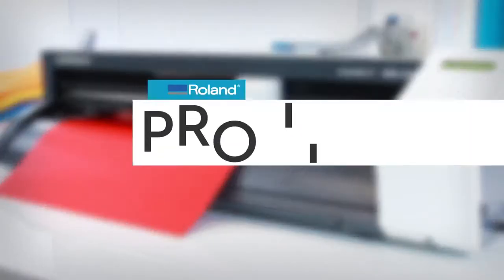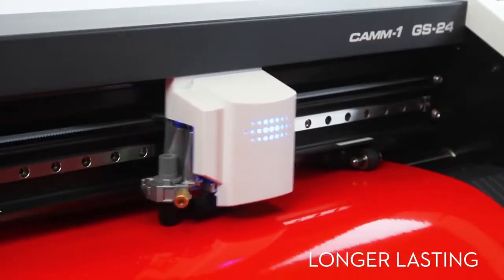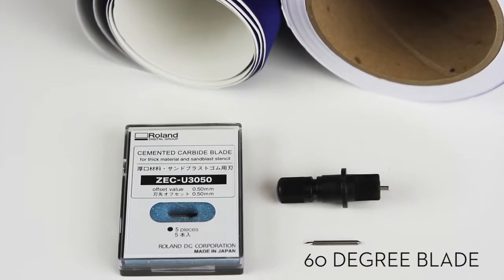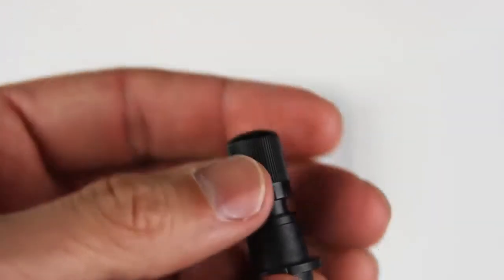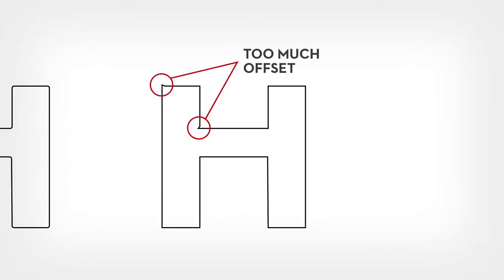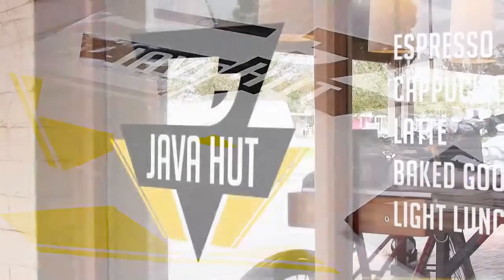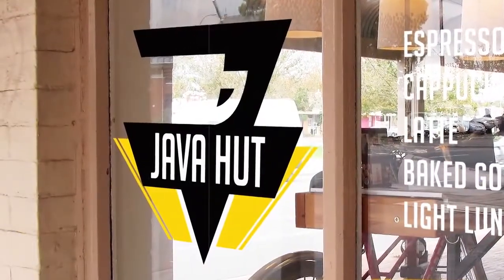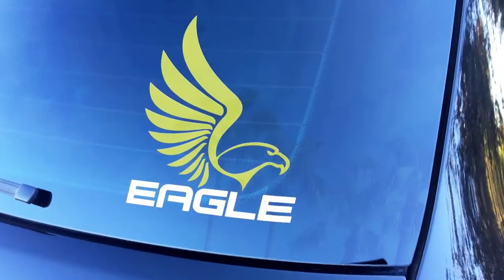Roland Pro Tips - Things To Know About Cutter Blades